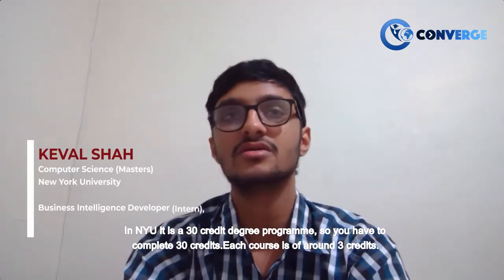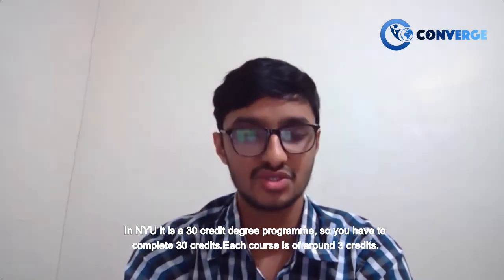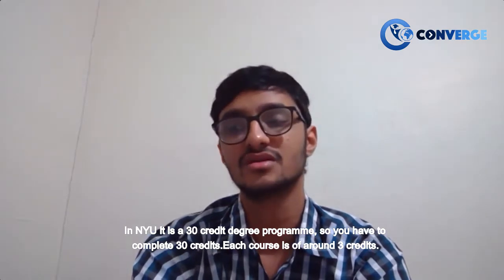MS in Computer Science at New York University | MS Student Credits at NYU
Meet Keval, a Collegepond Alumnus and graduate of New York University. He shares with you crucial firsthand information about academics at NYU... right from insight into the course, class diversity and profile, credit requirement, coping with academic pressure, and more